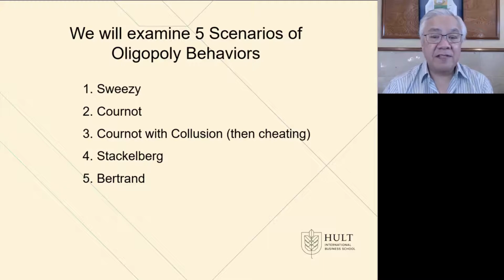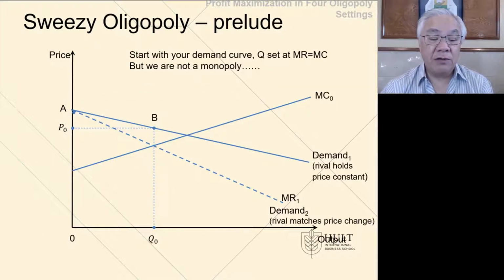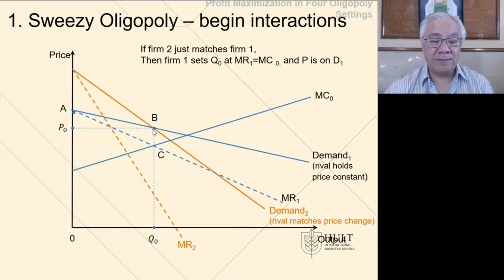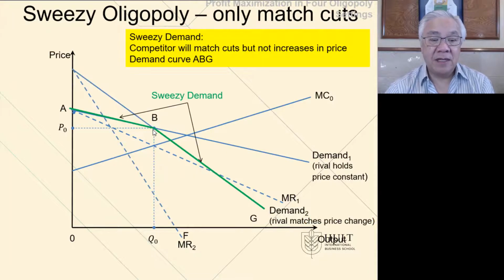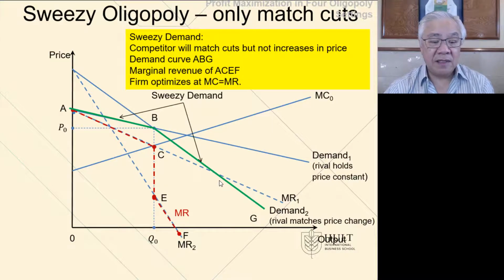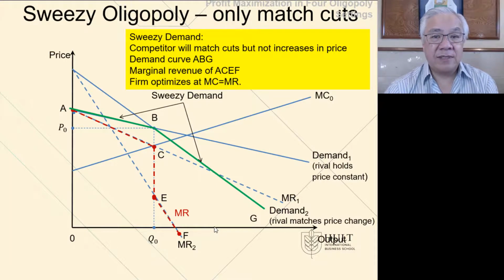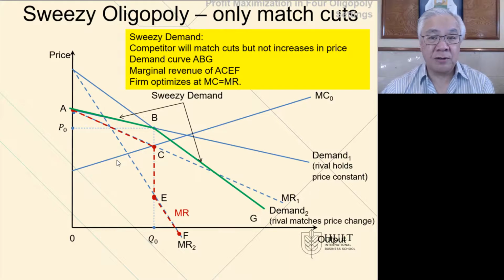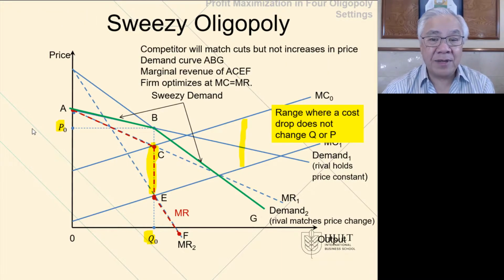ME video for ch 9 2 of 7